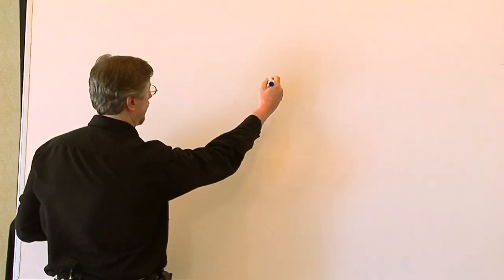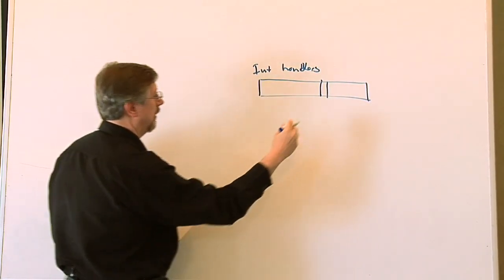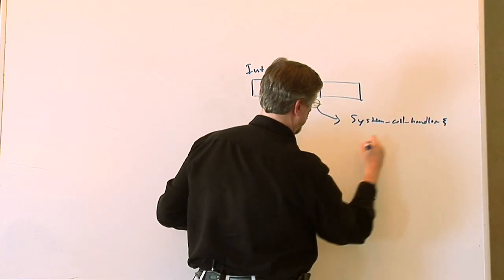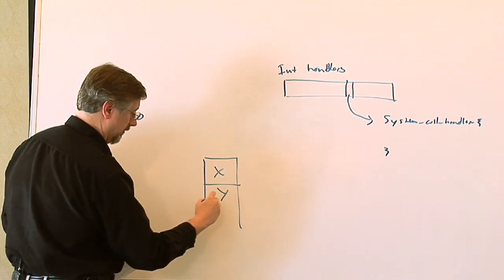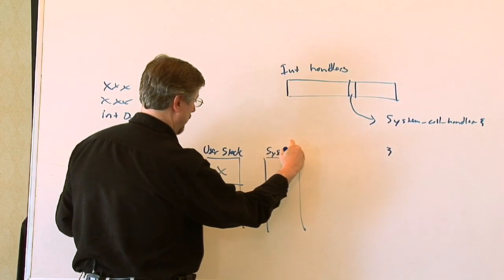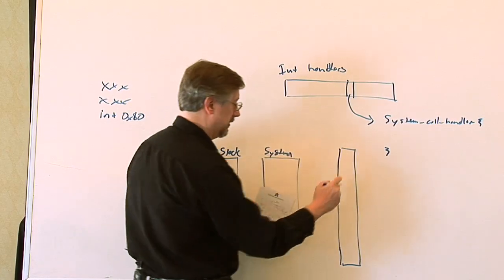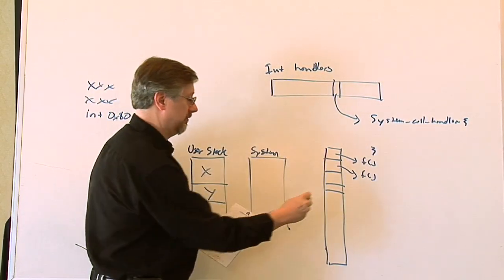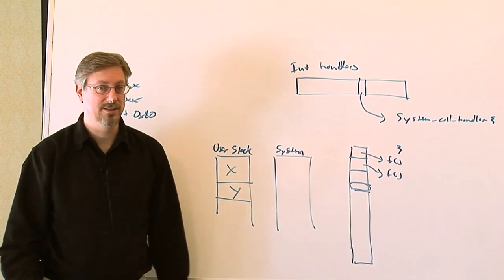Linux Tutorial: How a Linux System Call Works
In this 3-minute "taste of training" video, The Linux Foundation's Training Instructor John Bonesio uses the whiteboard to demonstrate how Linux transitions from user mode into kernel mode with a system call.

He discusses the role of system call handlers, what happens on the user and system stacks and how it works with an array of system calls that point to a series of routines.